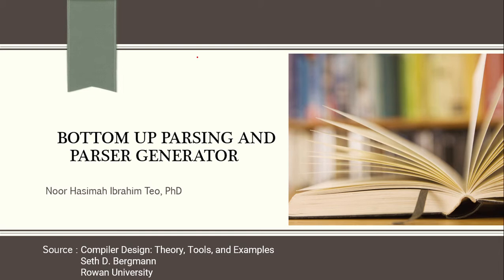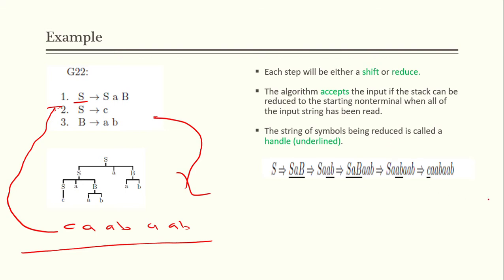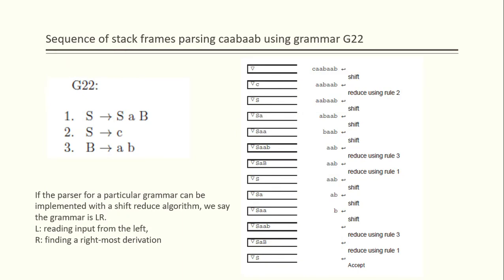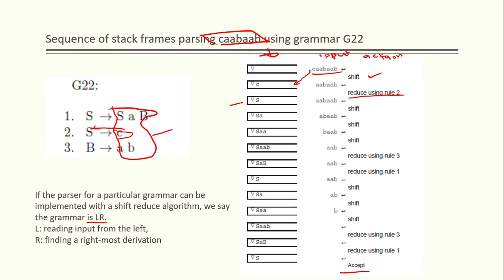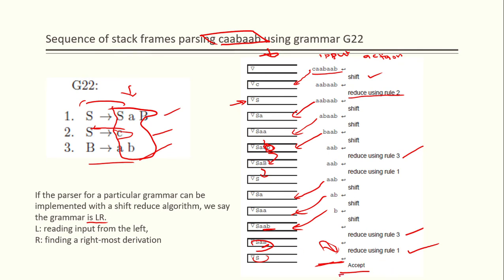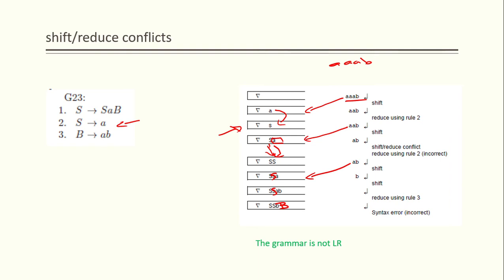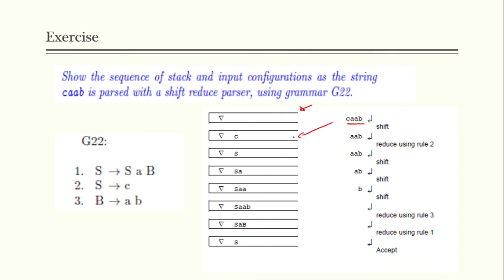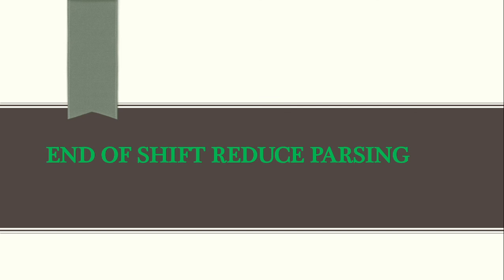Chapter 5 pt 1 Bottom up Parsing: Shift Reduce Parser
This video tell you about operation in Bottom up parsing (Shift Reduce Parser)